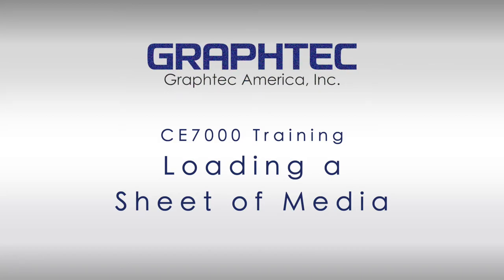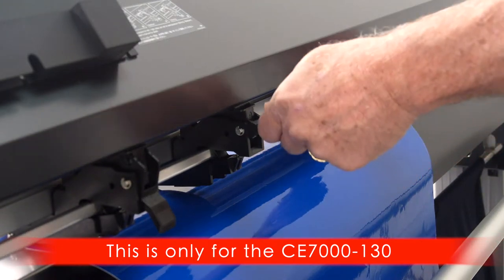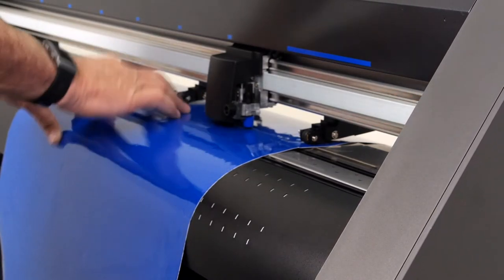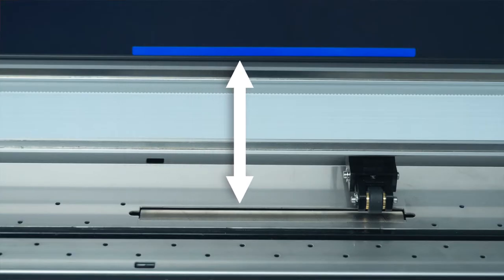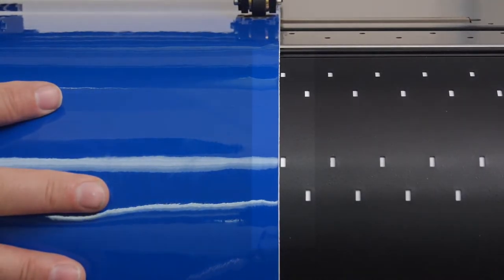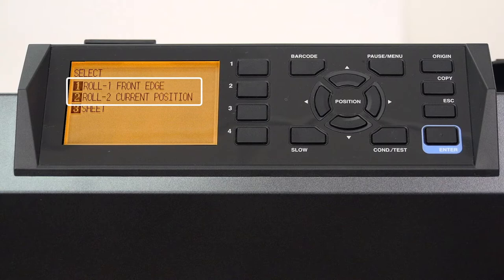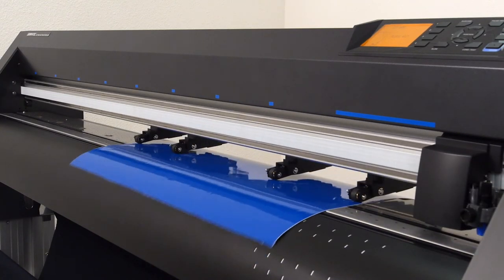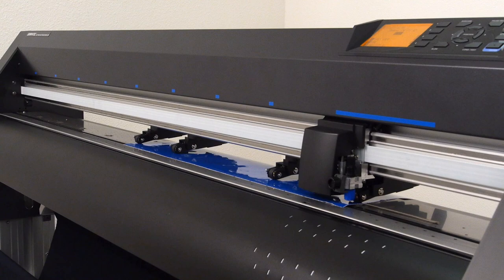Loading a Sheet of Media on the CE7000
CE7000 Series Basic Operation: Loading a Sheet of Media on the Graphtec CE7000 cutter